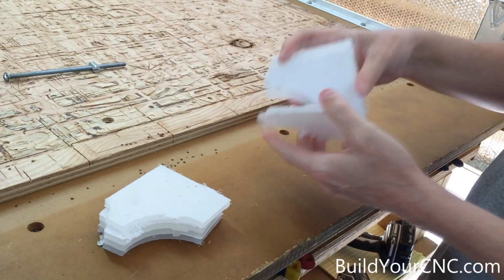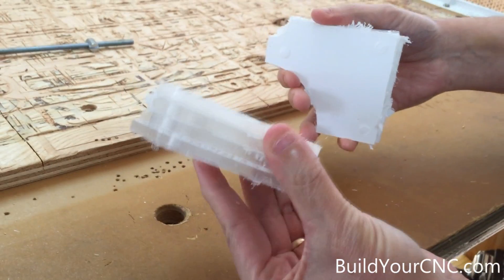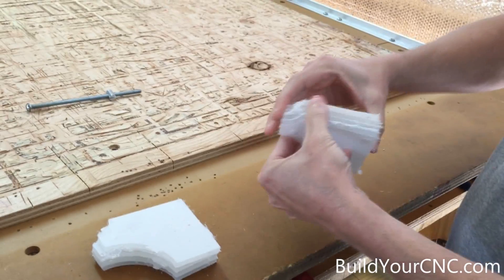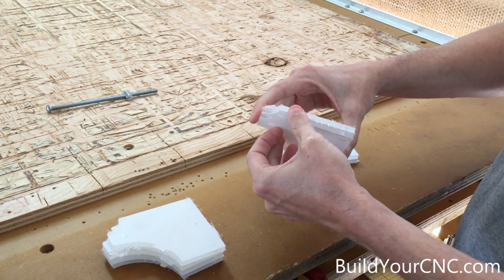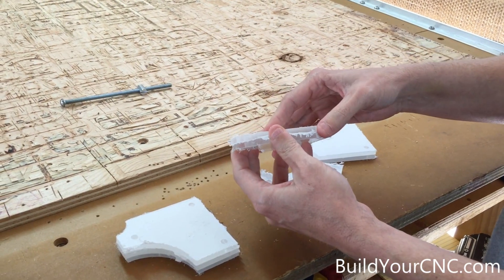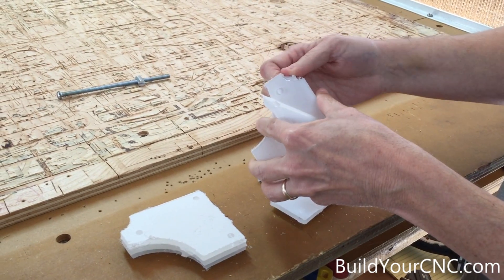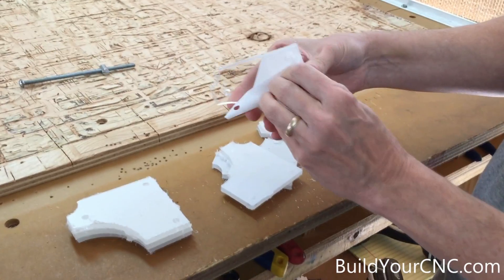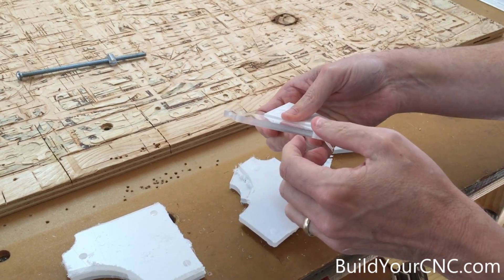Build Your CNC - Fabrication, CNC Router Kits, CNC Machine Kits, Laser Cutters and Engravers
Patrick's Tip Jar:
bitcoin:1Gtawd29Sgu5CdvfUnkRg1YBfowCawjFdH
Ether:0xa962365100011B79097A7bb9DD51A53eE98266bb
Cutting acrylic using an Onsrud Super O end mill and the greenBull CNC machine.  Cutting feedrate: 180 IPM (inches per minute).  End mill diameter: 1/4" single flute.

Our end mills where you can find the Onsrud end mills used in this video:

Equipment that I use to make videos:
3D Mouse to rotate/zoom/move the object (Must have for CAD!!!)